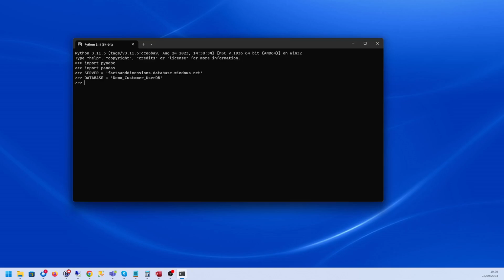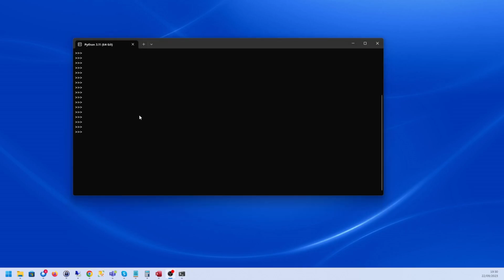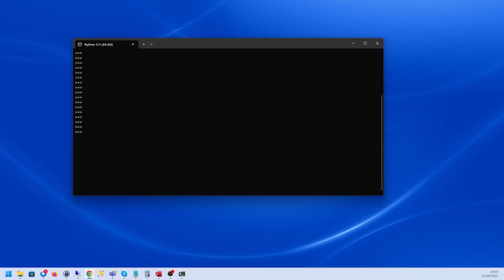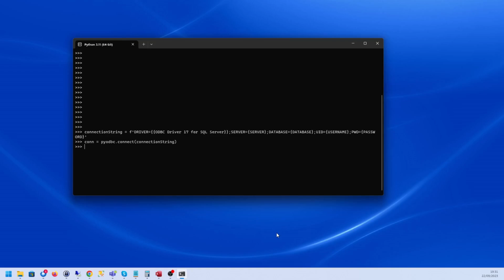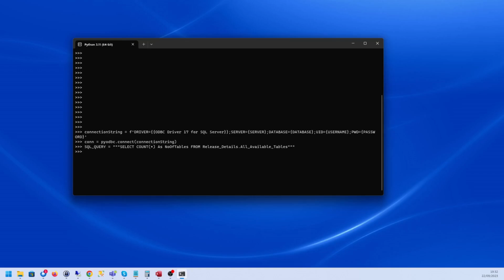Lesson 1i: Connect via Python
See how to connect to your Facts and Dimensions Azure database using Python

If you get an error with your IP address, this means you need to send us that address so we can whitelist it.

If you get an error regarding Named Pipes or TCP and such, then you need to update your firewall to allow access to Azure. We are based in UK South data centre.

Our Server is in UK South, so use the IP address for that Region if you want to restrict 1433 access.
c. You need to ensure TCP/IP is enabled in SQL Server Configuration Manager
d. Other useful URLs